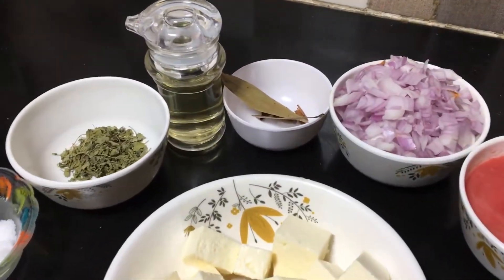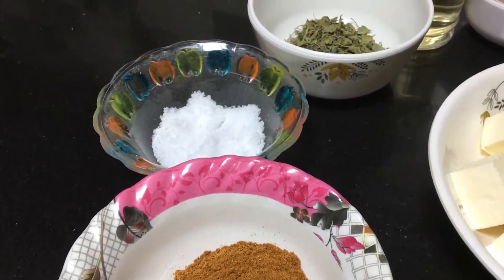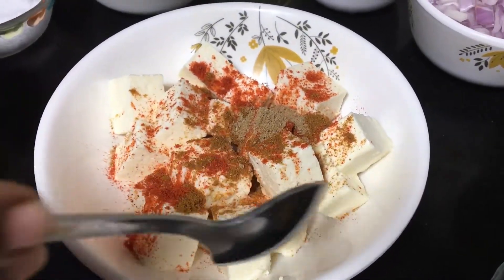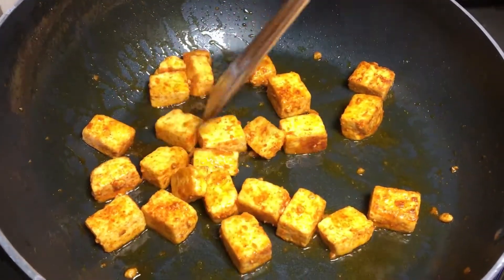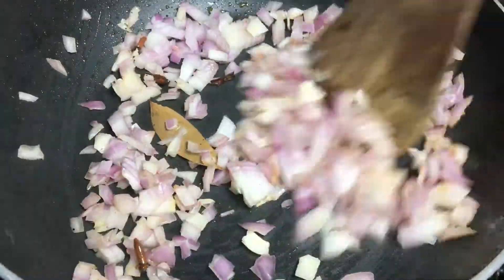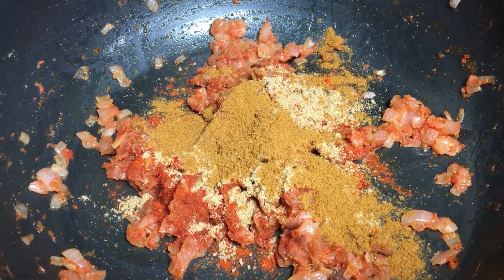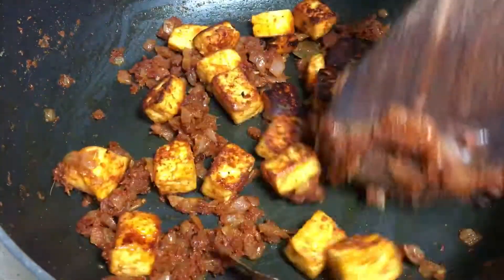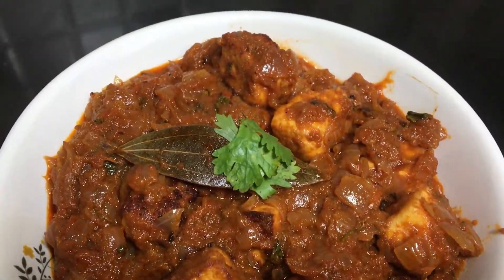Paneer Gravy | Paneer Gravy in Tamil | Panner Gravy Recipe | South Indian Samayal Recipes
In this video we can see, how to make paneer gravy recipe. Paneer gravy is best preferred spicy recipe by all the people which is delicious with fantastic taste.
Paneer gravy contains paneer, spices, herbs and it is a good source of protein. This is a perfect side dish for chapati, rice and so on. You can try this paneer gravy recipe and enjoy your food! This is brought to you exclusively in South Indian Samayal Recipes.

Please try this paneer gravy recipe in your home and post the feedback on the comments section.